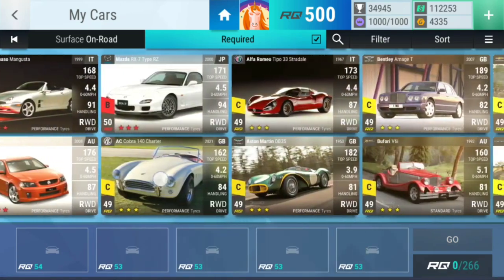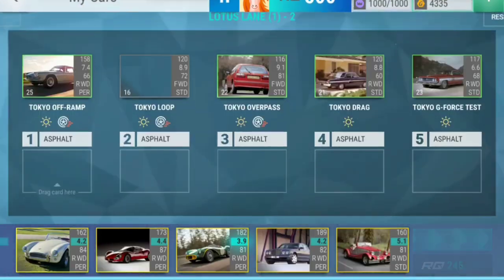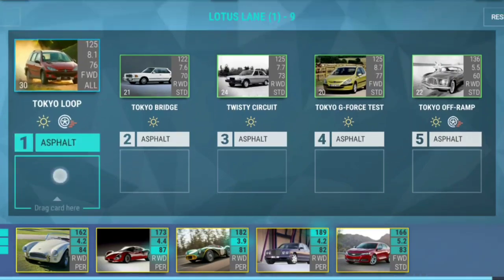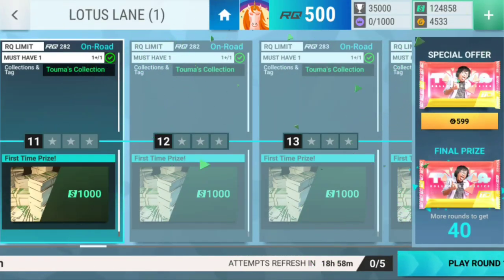Top Drives Touma's Collection Series: Lotus Lane (1)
Finished Top Drives challenge #1 of the Touma's Collection Series called Lotus Lane.